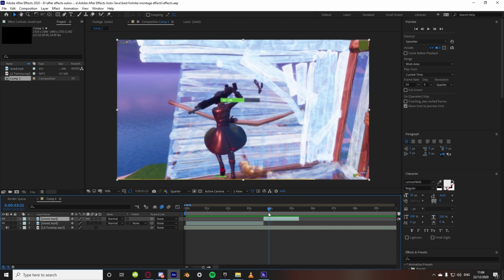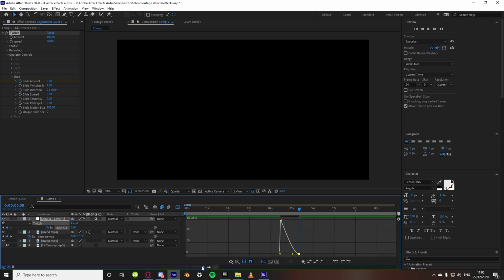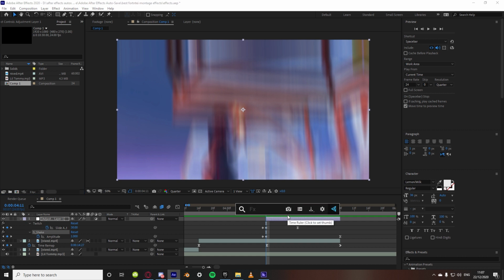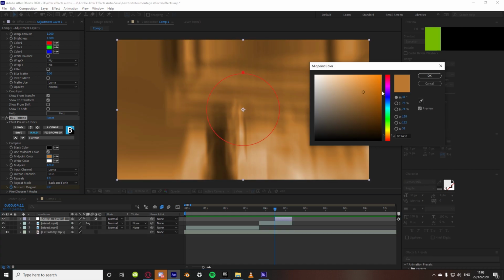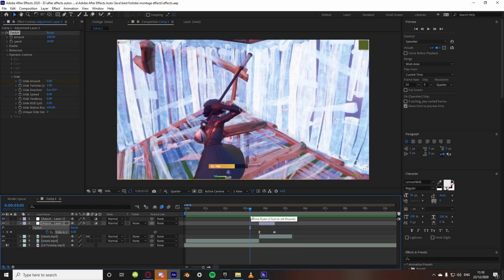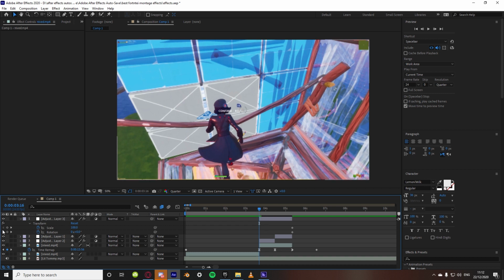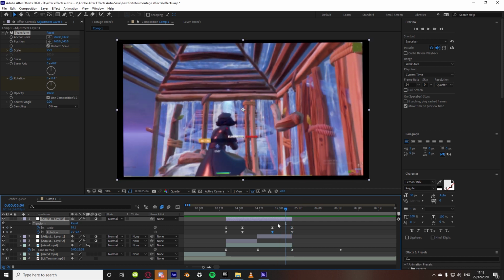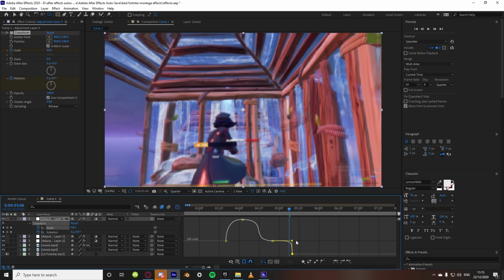The Best Fortnite Montage Effects #2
plugins needed:
saphire,bcc,twitch

clips by:
riven

chat with me on discord:
ExtruzionYT#2969